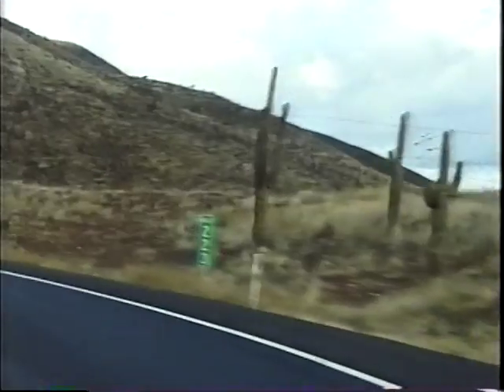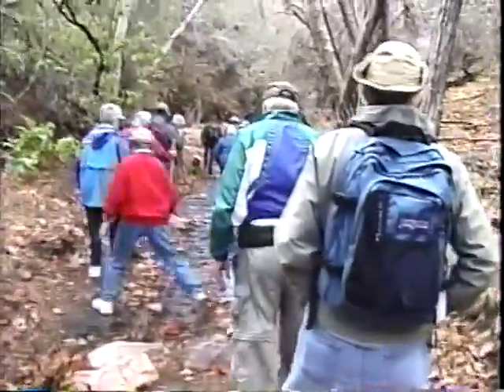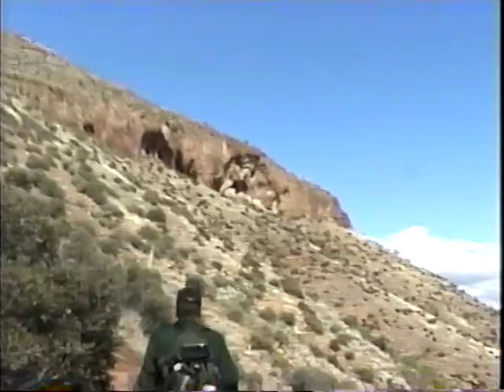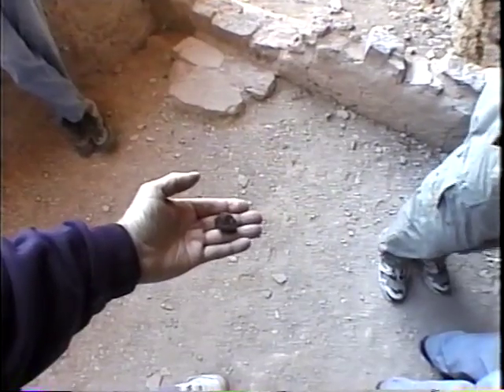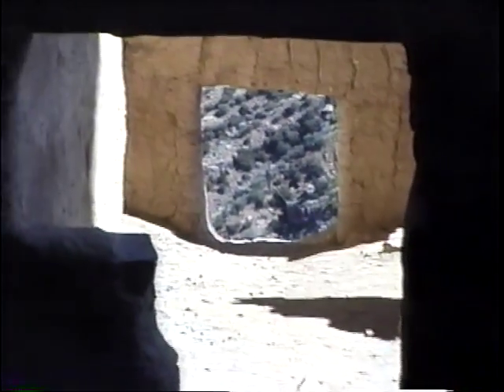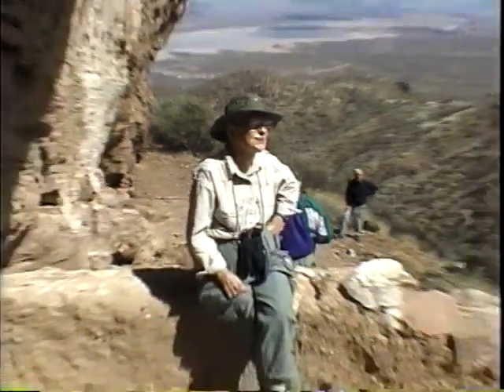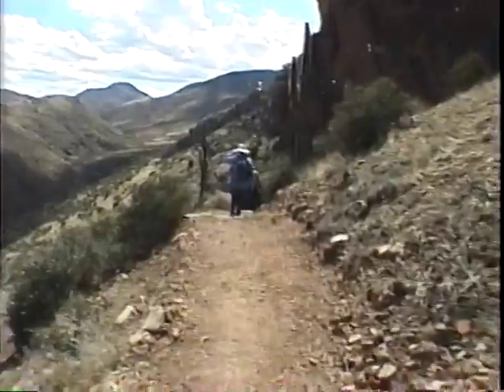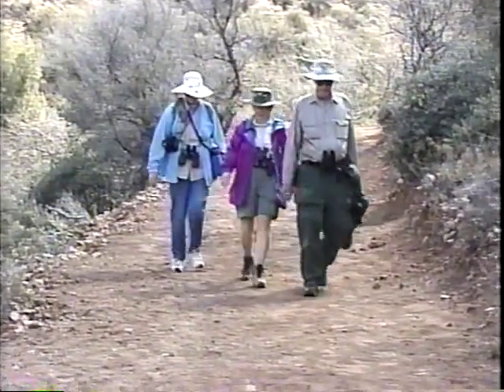Hiking the Tonto National Monument upper trail and to the ancient pueblo ruin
Tonto National Monument is a National Monument in the Superstition Mountains, in Gila County of central Arizona. The area lies on the northeastern edge of the Sonoran Desert ecoregion. The area is close to the Roosevelt lake region

This is a video of 4 of us hiking to the upper dwelling, visiting,  and then hiking back down which was an ambitious endeavor for us as we were in our 70's and 80's which includes Jim and Ann Tootle and Chuck and Betty Blackstock. The Ruins are about 1000 years old.